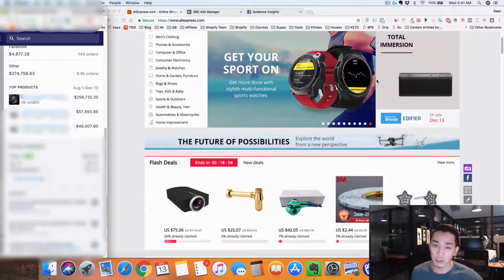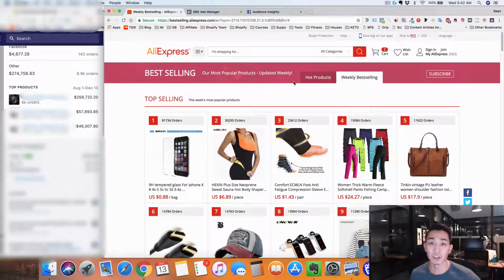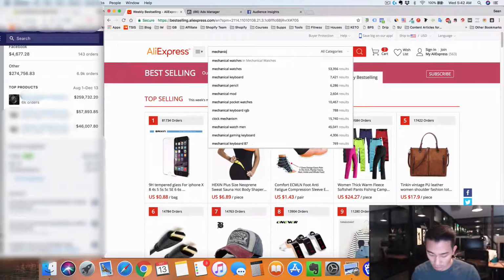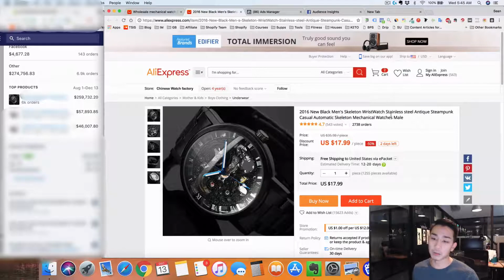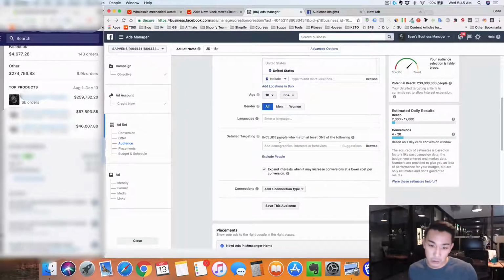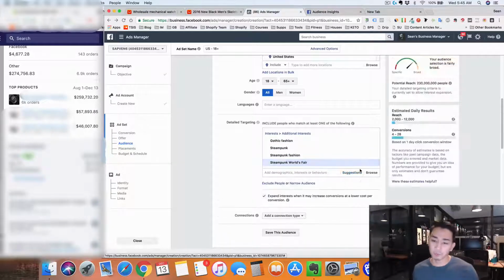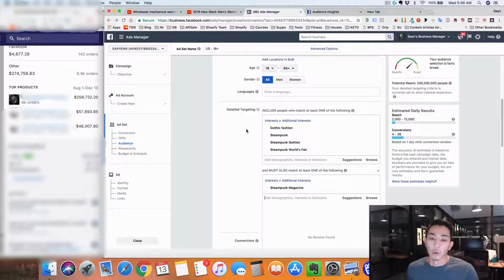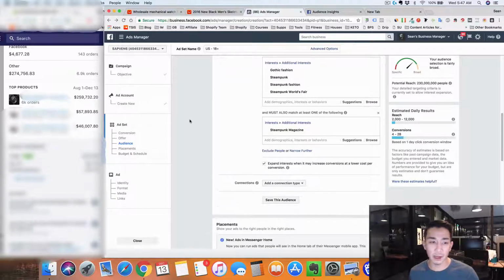WEIRD Aliexpress Dropshipping Product That Made $259,732.20 (In 5 Months)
It's simple
4.Join the notification list for LIVE streams and brand new content

I will be choosing 3 winners in a month to get a 1-hour consulting call and 1-year access to my VIP eCommerce community! Good luck my friends!

Be sure to join my FREE eCom Facebook group eCom Assassins to be surrounded by other eCom entrepreneurs

In this video I share with you 1 product that was dropshipped from Aliexpress and made me a $259,732.20 in my Shopify store!  I'll also share how I found it, my product pricing psychology, and an easy targeting trick for Facebook ads.